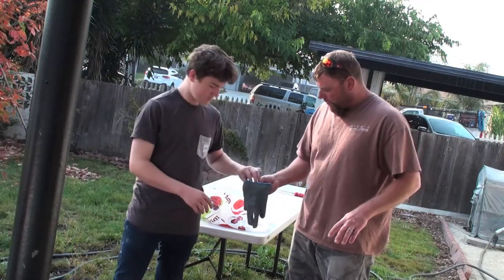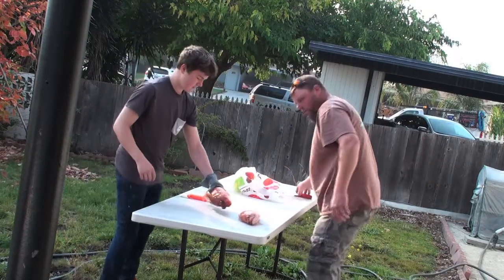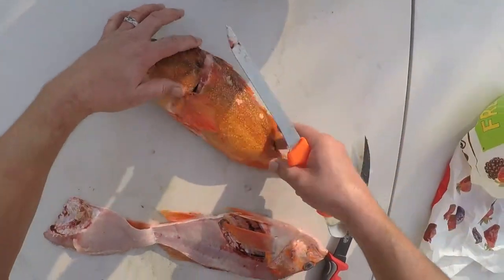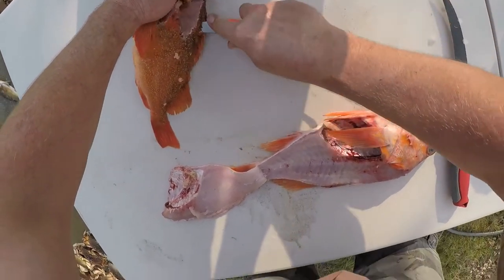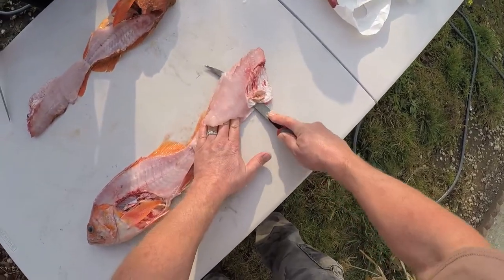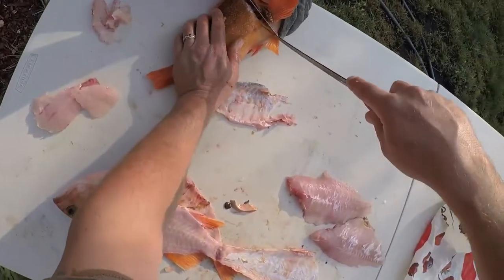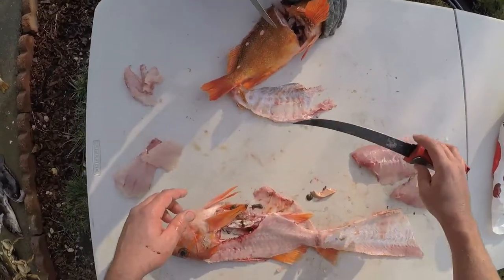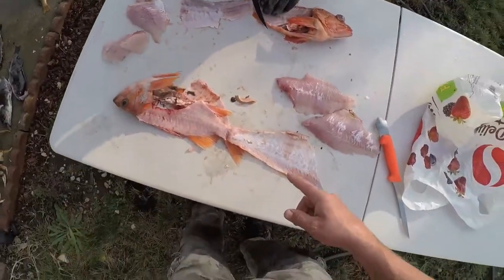How to Fillet Fish with Ryan First Time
It's a little long of a video. But here it is... How to fillet a fish... This will work on many different spices, bass, rock fish, ling cod, blue gill, crappie, salmon, and more.